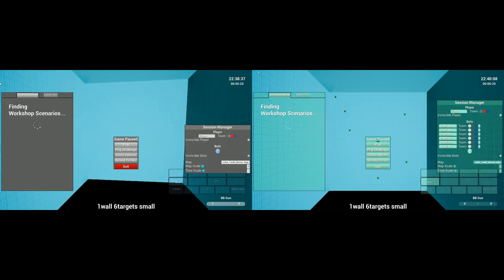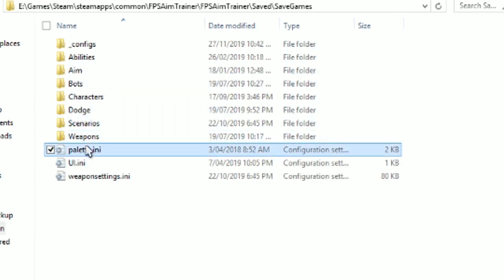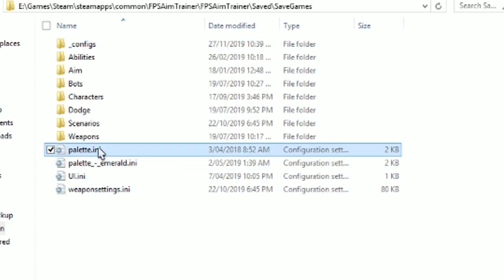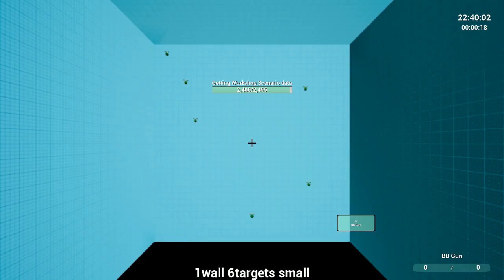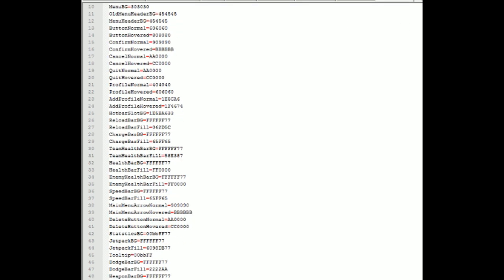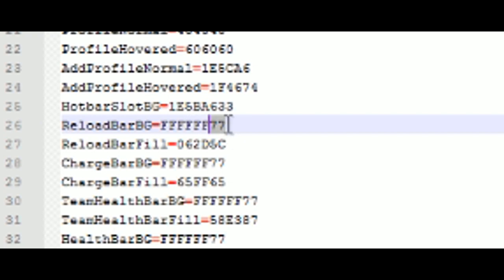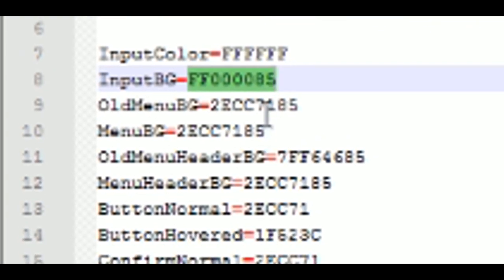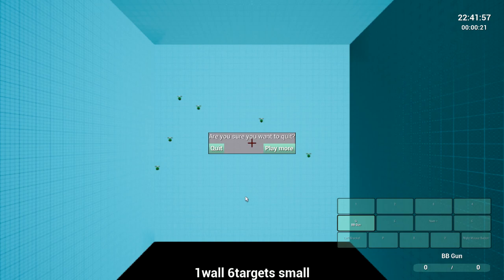How to get Custom HUD Colors in Kovaaks FPS Aim Trainer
Change the theme of kovaaks by modifying the palette.ini file.